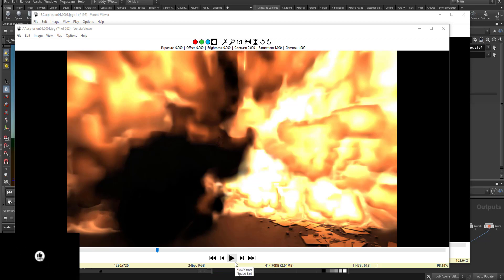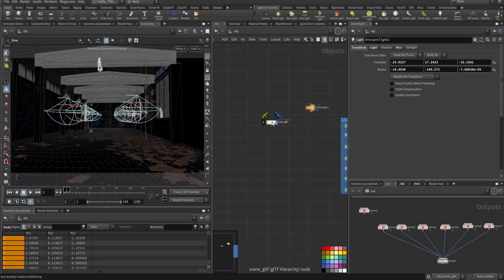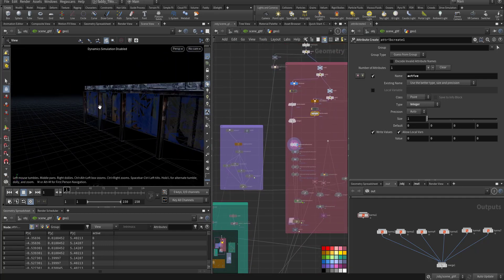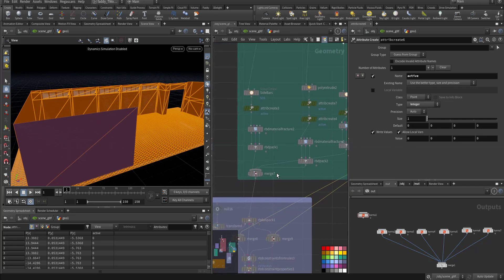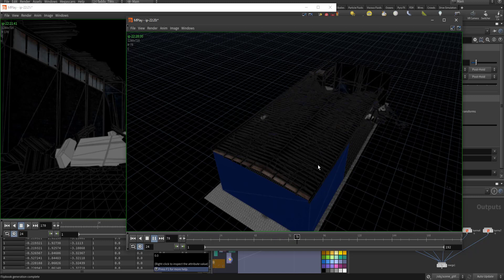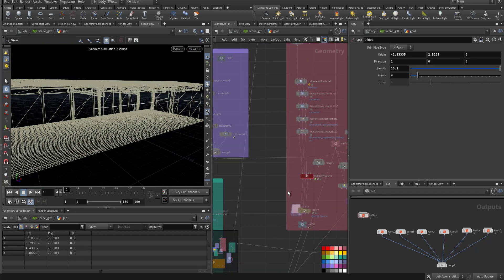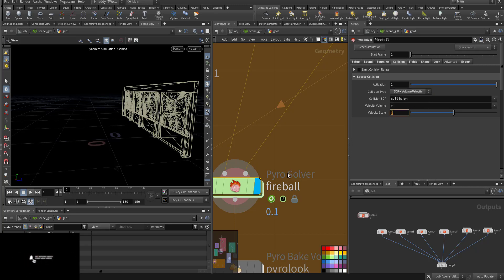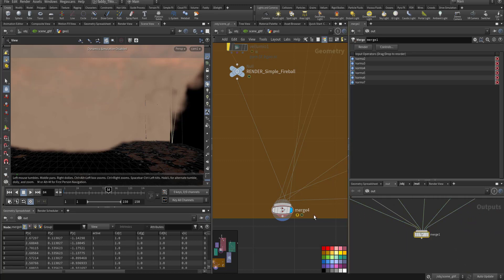Houdini Tutorial | For beginner | Pyro and RBD Explosion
thisis the guide tutorial for houdini using pyro solver to create a massive explosion and use the RBD system solver to demolish the warehouse.